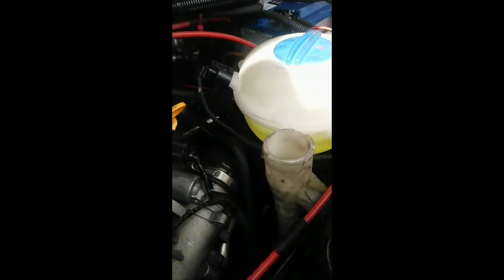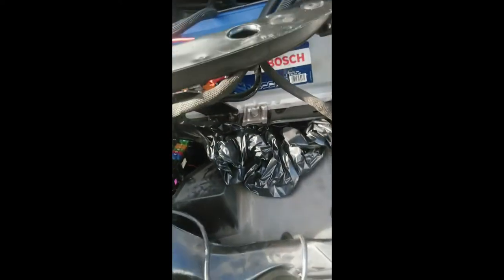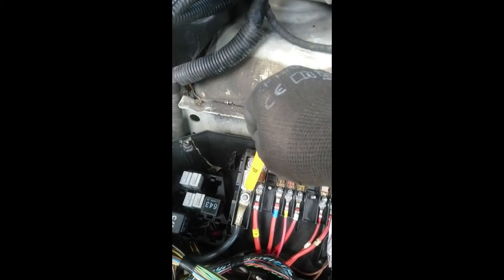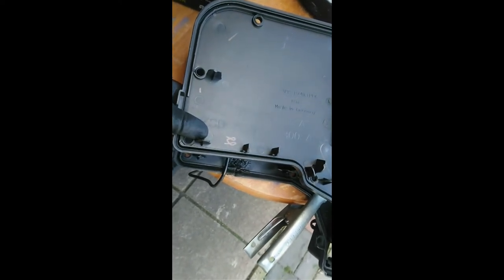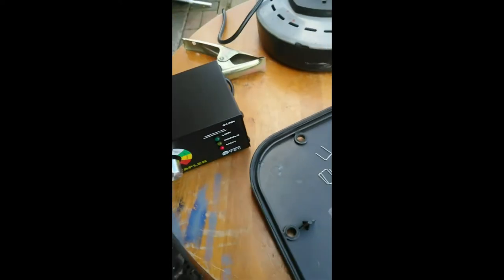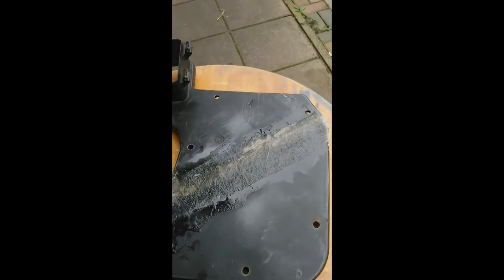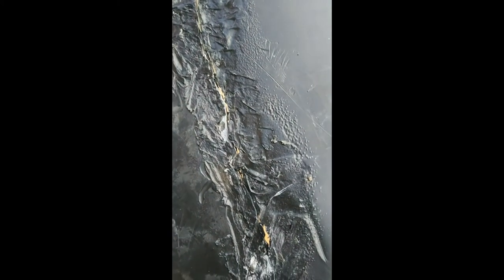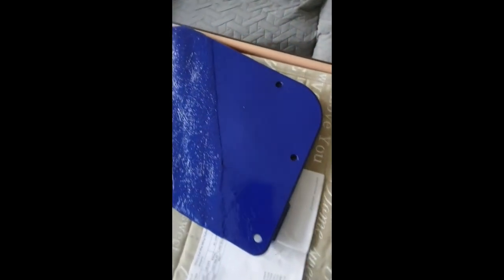BLUEBIRD CHARABANG TALES APRIL 1ST 2021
Hello Guys

Firstly many thanks and a big welcome to my latest subscribers not far from my first fifty subscribers, so thank you so much and I hope you enjoy my new opening credits as I will be using this in my future videos from now on.
Well, here we go again this is a  small group of some short videos I have joined together on a couple of little jobs on the bus.
Please excuse the somewhat disjointed sequence but hopefully, you will be able to follow along.
Fixed pet hate I had in the engine bay and then had to come up with a solution to getting the wrong part for the engine fuse cover which is not pretty but is functional and works.
Also for anyone wondering where the large main fuse bank for a T5 is I point out it and the engine fusebox location.
Also did a couple of other obs but wasn't able to film. diagnostics showed an oil level sensor fault and an open circuit for glow plug no3.
Replaced oil sensor and had to put the engine into maintenance mode to investigate the glow plug.
Simply turned out to be disconnected so now getting ready for replacing the bumper and some new lighting which I hope will be my next video or replacing the air suspension system.